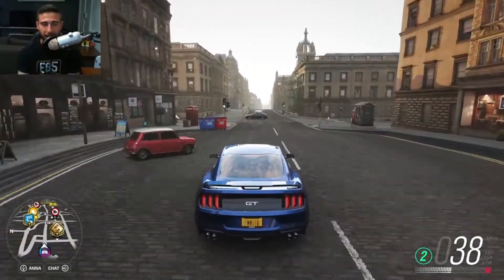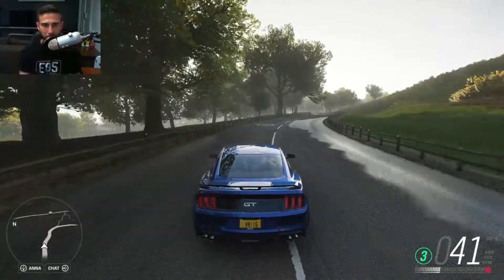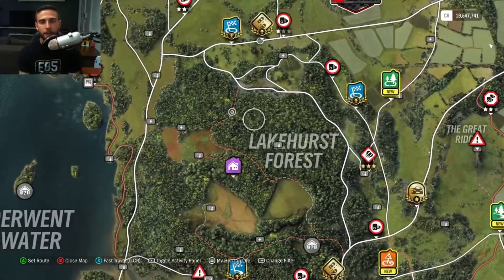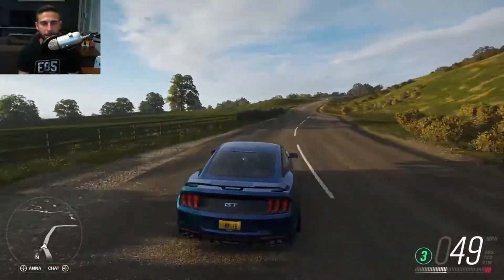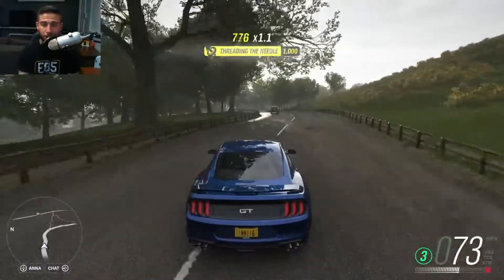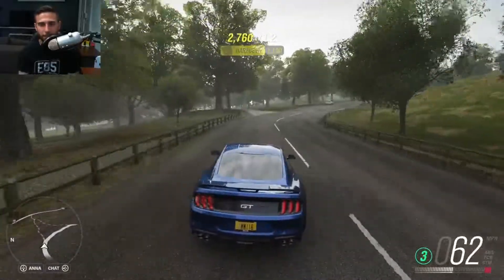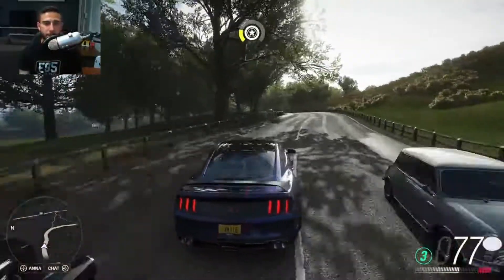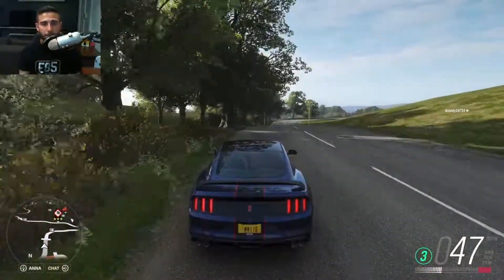Forza Horizon 4: 2 Years Later